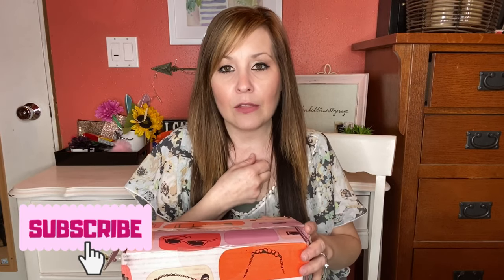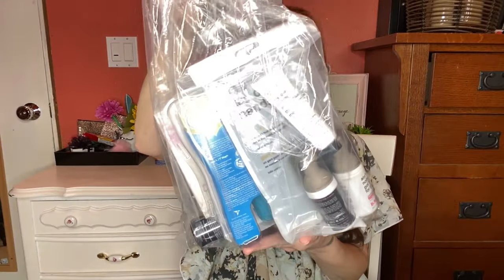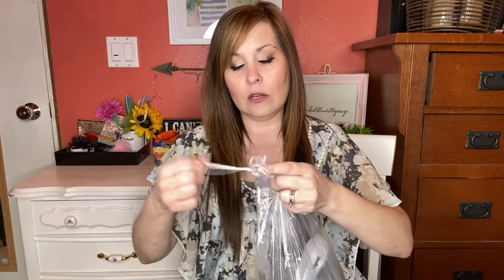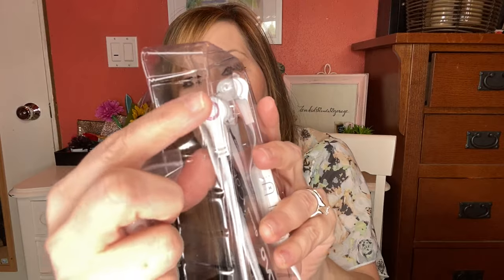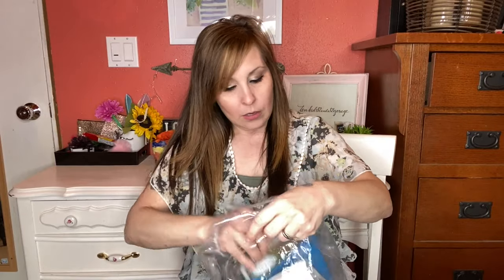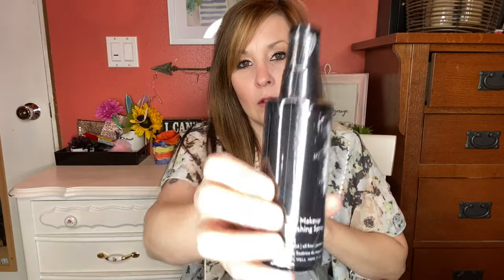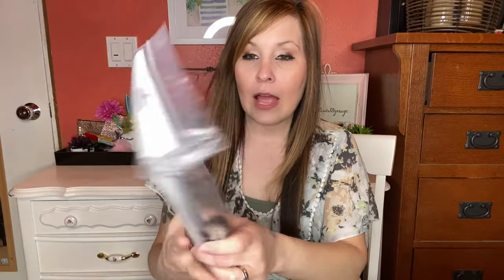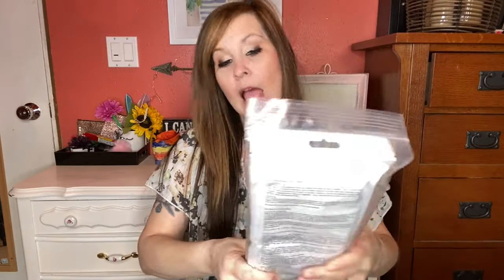Fab Fit Fun Mystery Bundle 2020 | I only PAID $15 | Mom of 10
Fab Fit Fun Mystery Bundle 2020
Here is what I got in my box
Bundle number:2001-MYS-001
Amope Pedi Perfect Electronic Nail Care System
Skindinavia The Makeup Finishing Spray
Cobra wireless earbuds
B.Tan I don't want tan hands